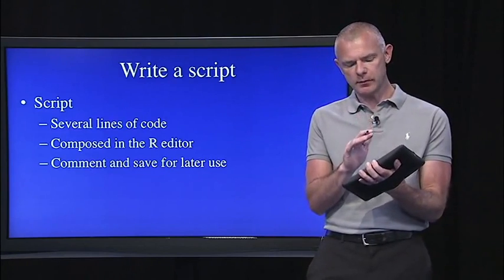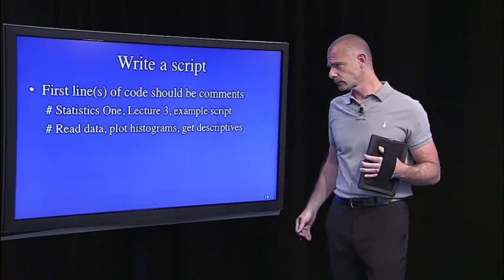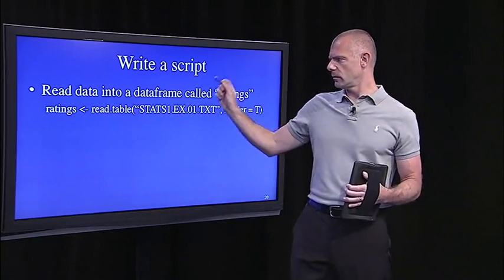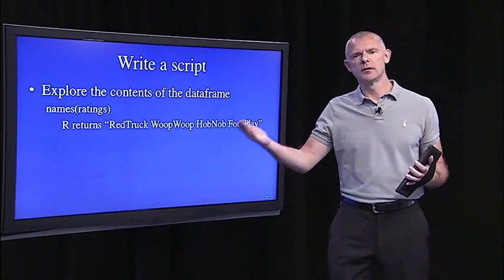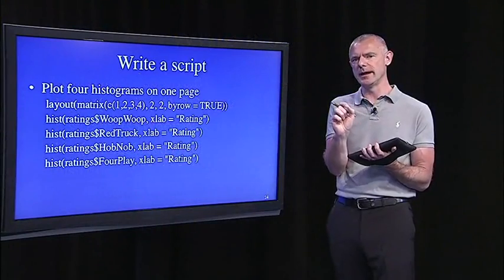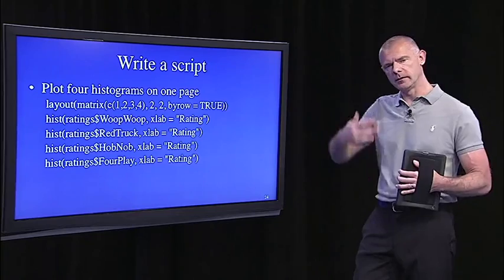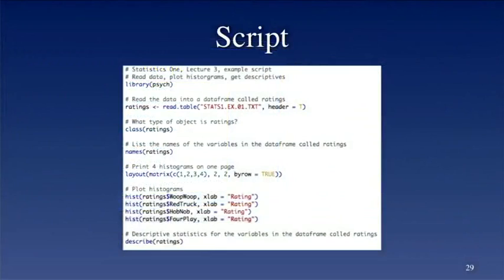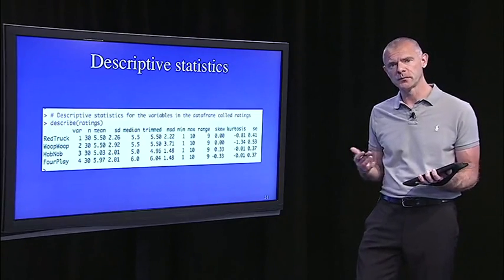2 7 Lecture 3b Writing a Script 1505